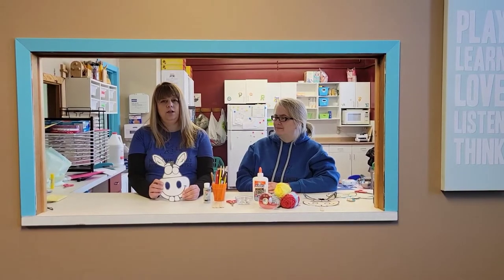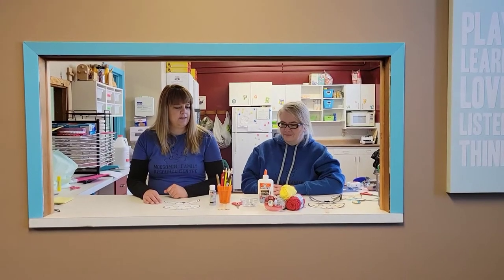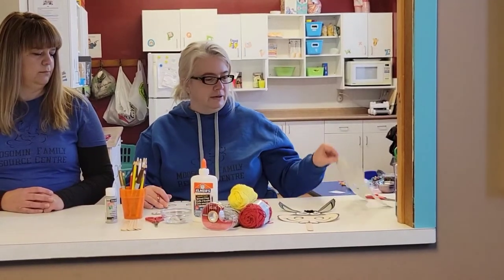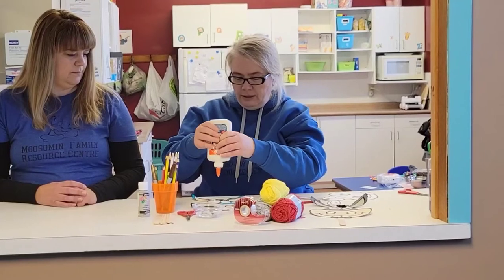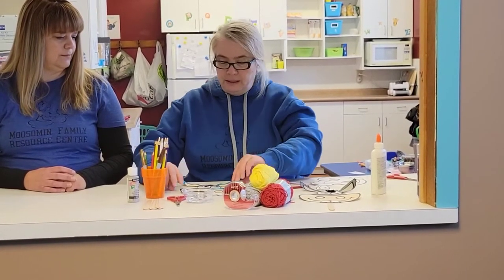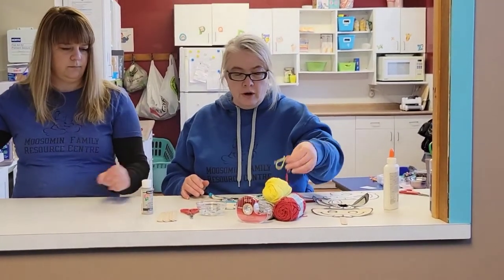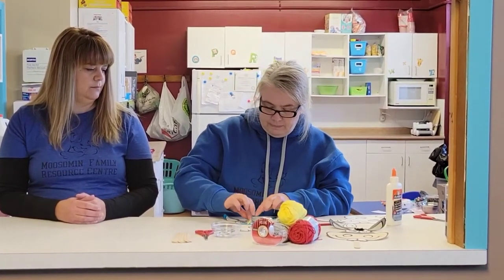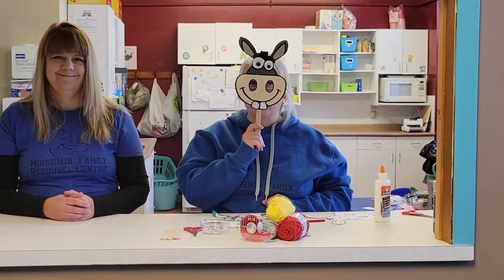The Wonky Donkey Puppet/Mask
Our friends Crystal and Sheryl from the Moosomin Family Resource Centre show us how to make this cute Wonky Donkey mask/puppet!